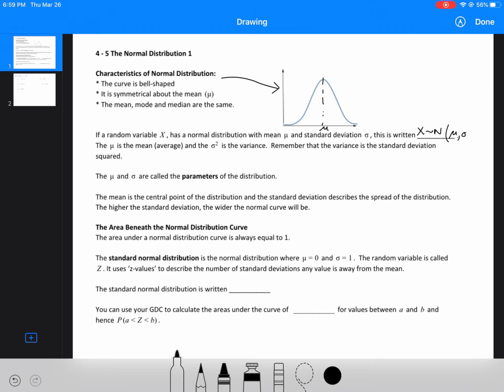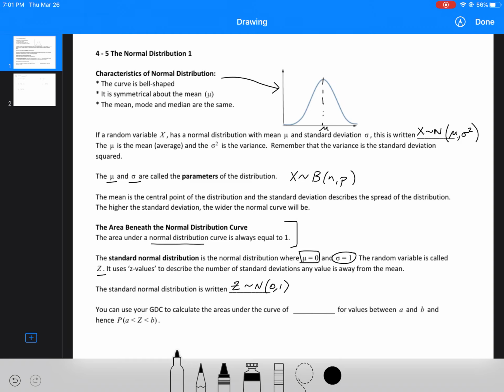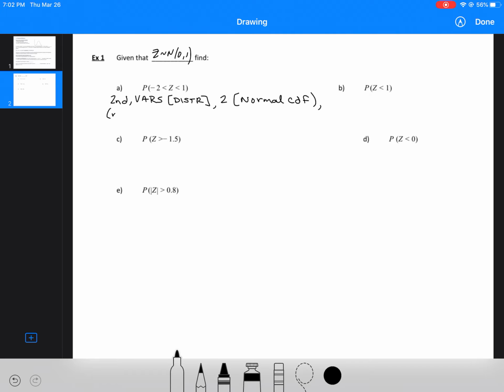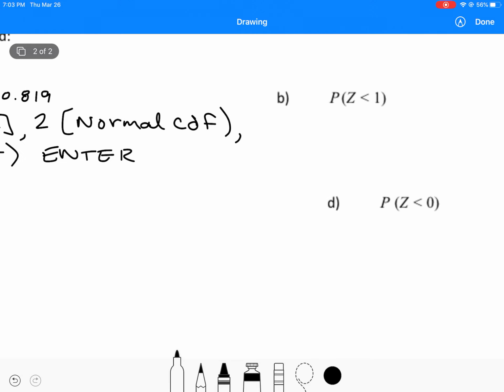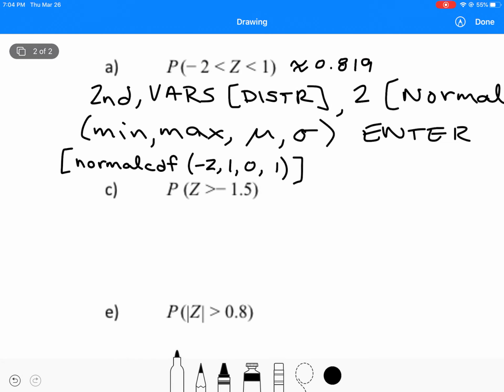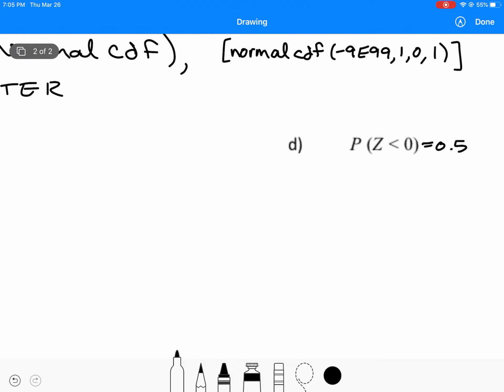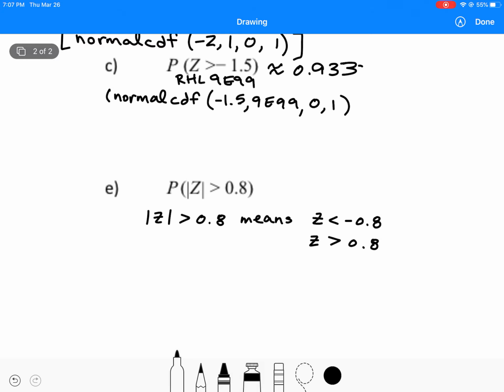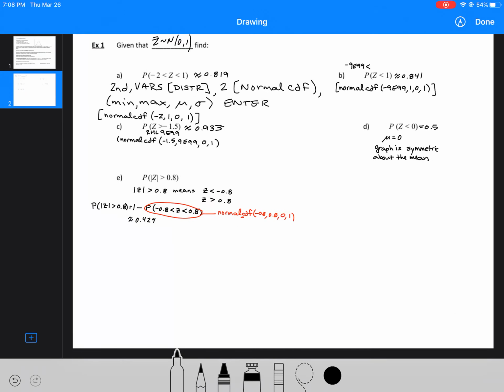4 - 5 The Normal Distribution 1